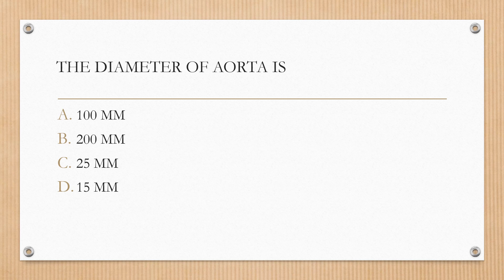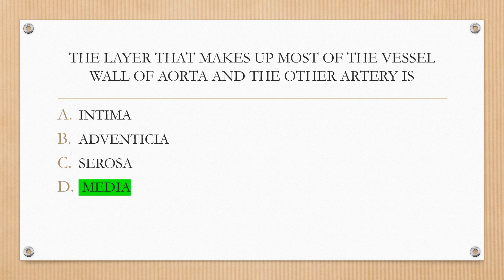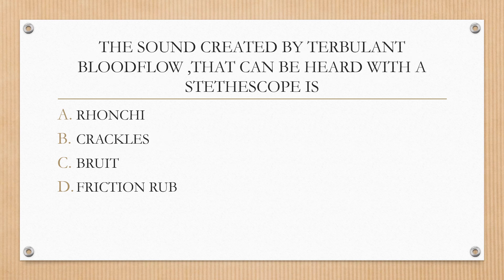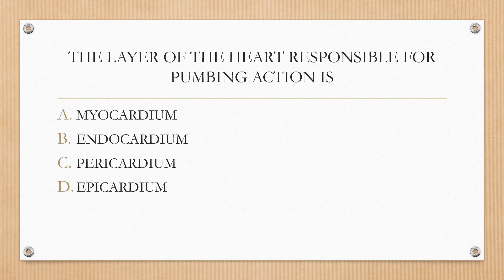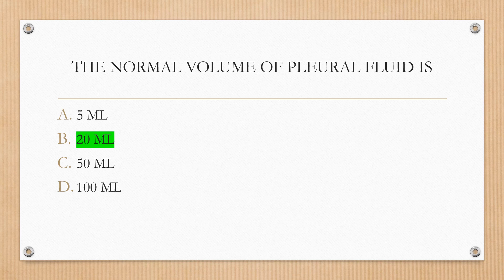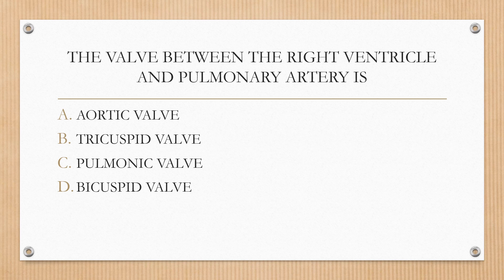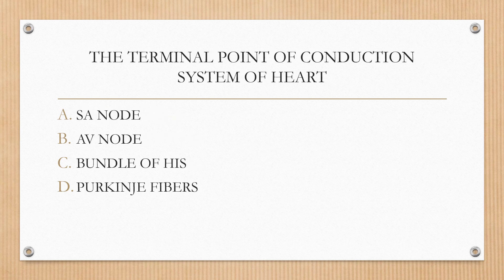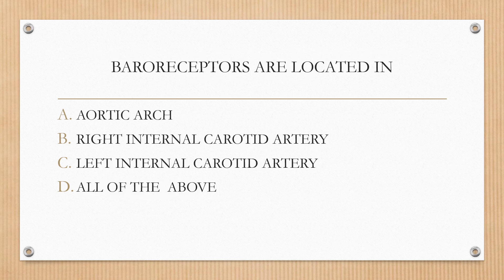CARDIOVASCULAR SYSTEM ANATOMY PART 11 MCQ FOR STAFF NURSE EXAM PREPARATION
IN THIS VEDEO I AM DISCUSSING CARDIOVASCULAR SYSTEM ANATOMY MCQ
ABOUT MY CHANNEL:"NURSE JUNCTION" is a You Tube channel created for all nurses who are looking for a government job. I am providing detailed classes and question answer discussion for the government and central government examination (DME, DHS, MLSP, AIIMS, RRB, DSSB, ESI, JPHN)